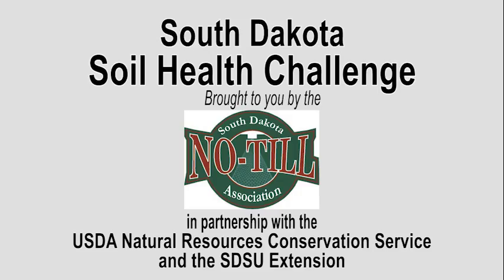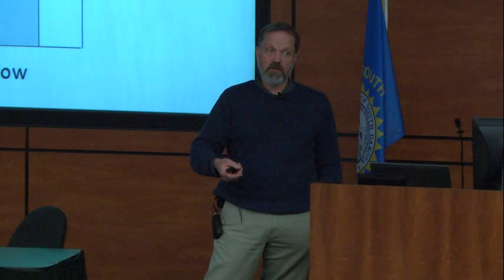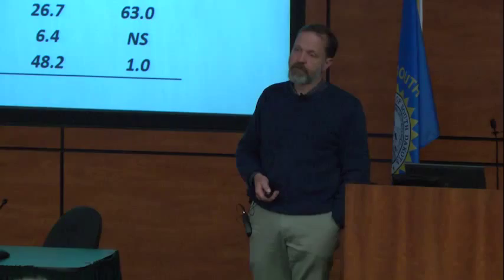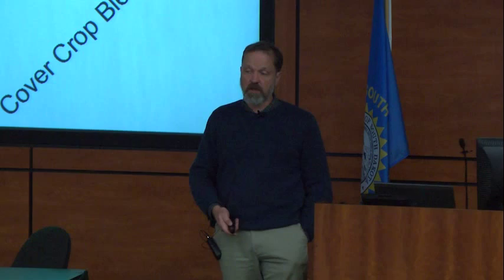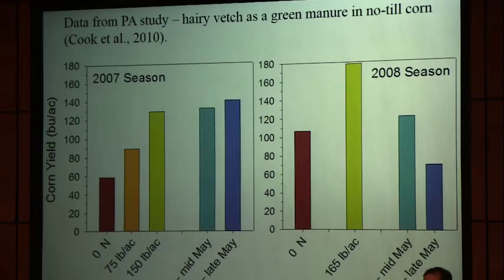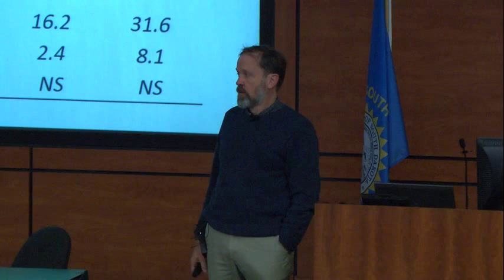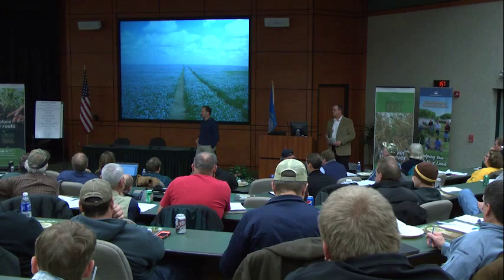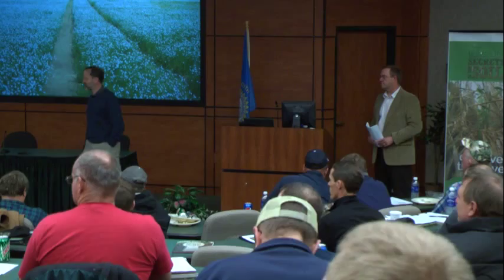Presentation: Cover Crops, Pros and Cons: Perspectives from the Southeast Research Farm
Presentation: Cover Crops, Pros and Cons: Perspectives from the Southeast Research Farm with Dr. Peter Sexton, South Dakota State University, Beresford, SD.  South Dakota’s educational effort to raise awareness about the importance of soil health continues. The USDA Natural Resources Conservation Service entered into a cooperative agreement with the South Dakota No-Till Association, and South Dakota State University Extension for delivering these seminars with the latest soil health and productivity technology to South Dakota farmers and ranchers.

This recording was made possible by the Natural Resources Conservation Service (NRCS) South Dakota. The February 19, 2015 event in Mitchell, SD was part of a series of statewide events and made possible by the additional support of:
Monsanto
The South Dakota Wheat Commission
Ducks Unlimited
South Dakota Soybean Research & Promotion Council
Prairie State Seed-Wausa, NE
Millborn Seeds
LaCrosse Seeds
First Dakota National Bank
Agronomy Plus-Mitchell, SD
Farmers Alliance-CHS, Mitchell
DuPont Pioneer
Scott Supply
C & B Operations, Davison County Implement
Dakota’s Best Seed-Platte, SD
Farm Credit Services of America
Davison CD
Hanson County CD
Aurora County CD
SD No Till Association
SDSU Extension
USDA Natural Resources Conservation Service
SARE SD

To learn more about managing for healthier soils, contact your location USDA Natural Resources Conservation Service (NRCS) staff or visit the Soil Health Information Center

March 2015